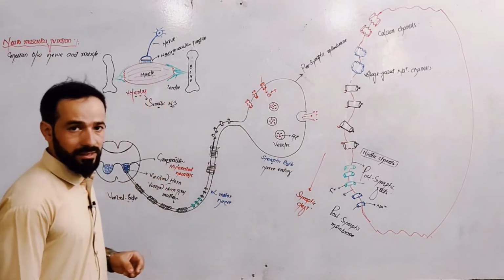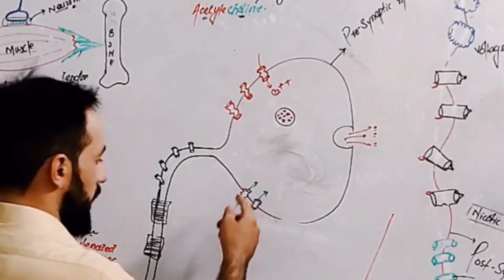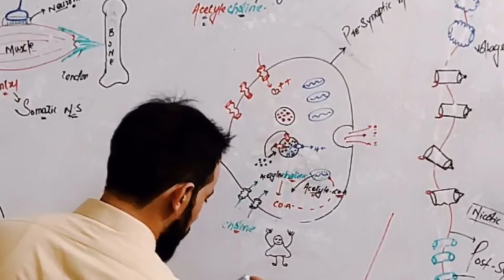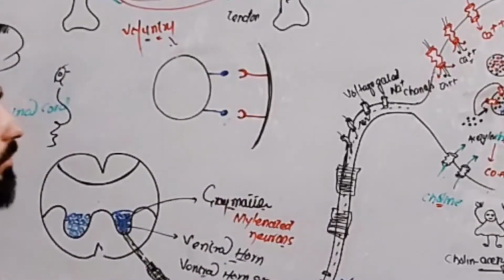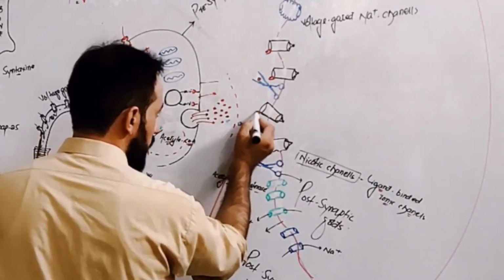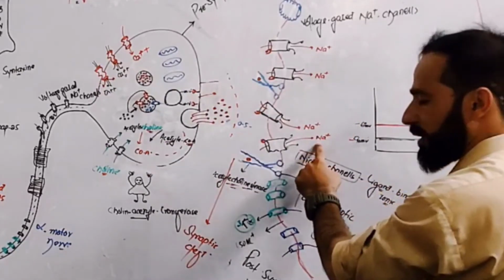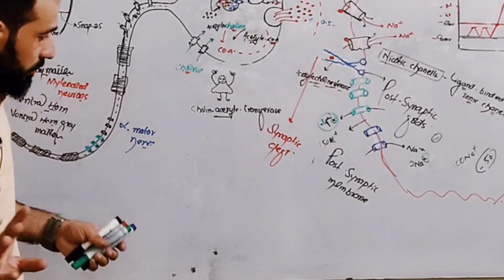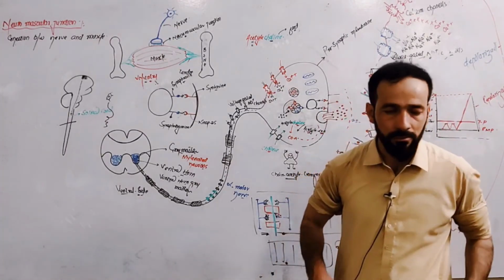07. Neuromuscular Junction | Muscular system anatomy | structure of skeletal muscles | Part-2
Link of first video: